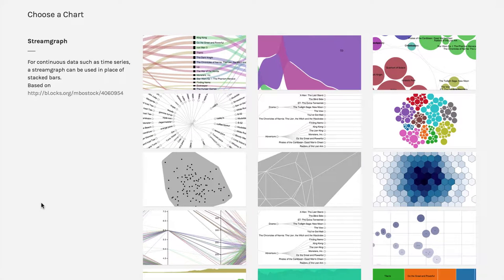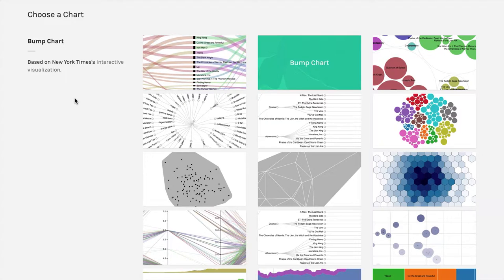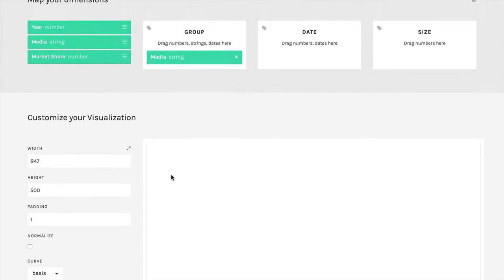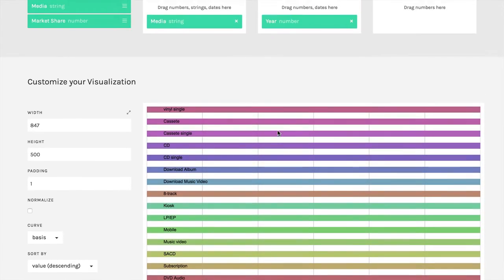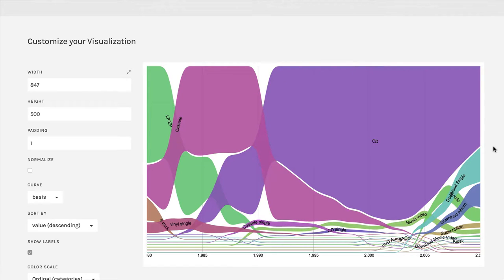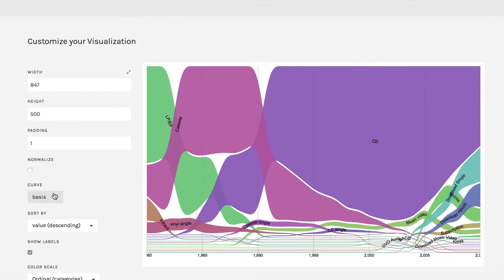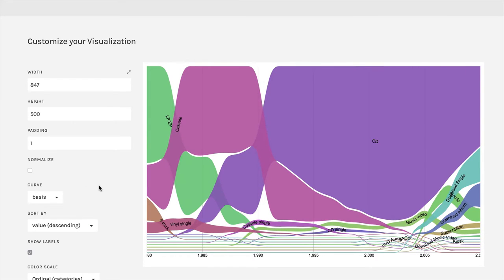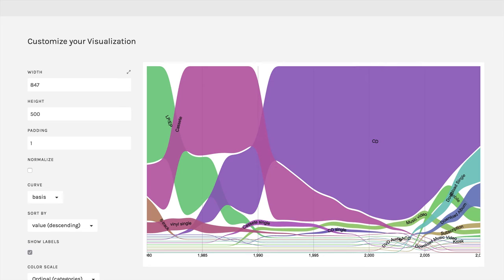Bump Charts - RAW: An Introduction (v1) - 3.3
Learn how to make bump charts – a special kind of 100% stacked plot over time – in RAW. For more on this topic – and all of data science!